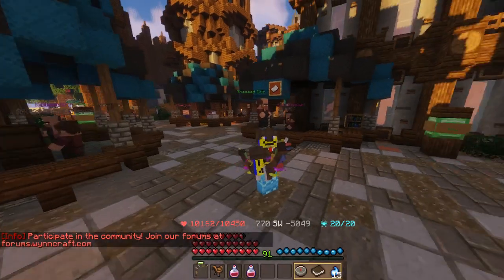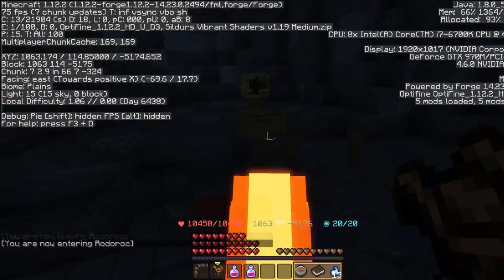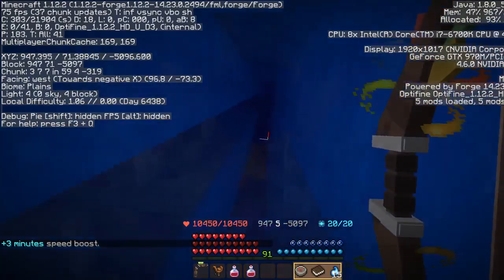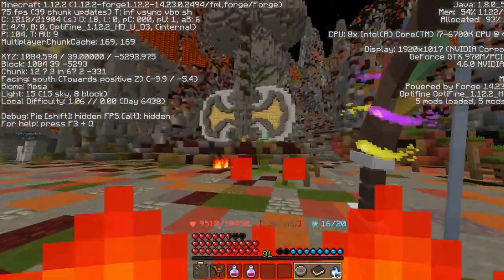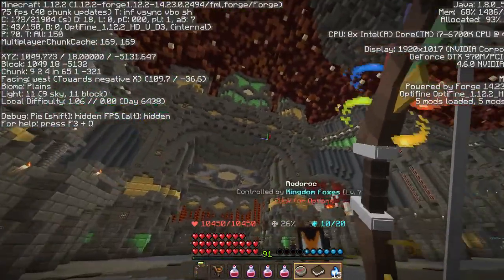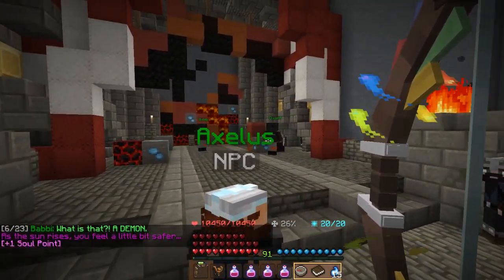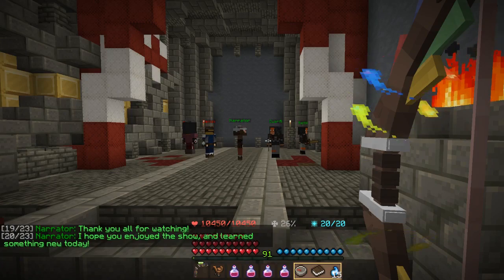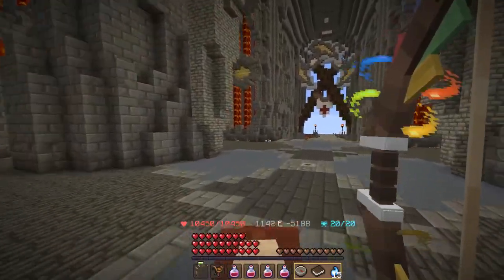Minecraft: Wynncraft: History is Written by the Victors (Ep. 120 pt. 1)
It is finally here! The Dwarves and Doguns quest line! And hoo-boy does it get intense!